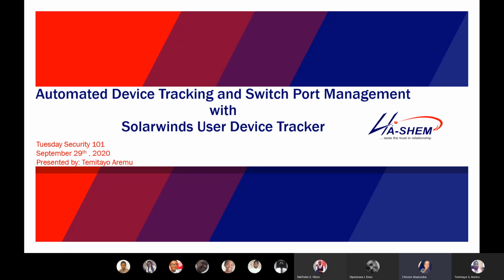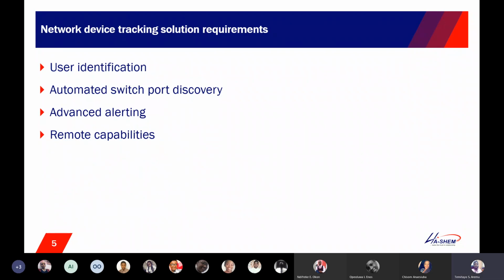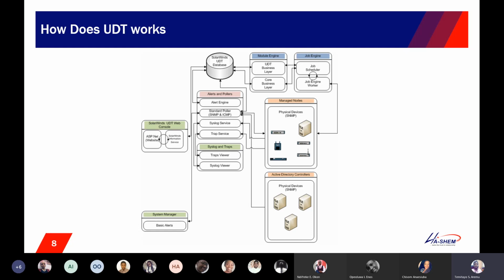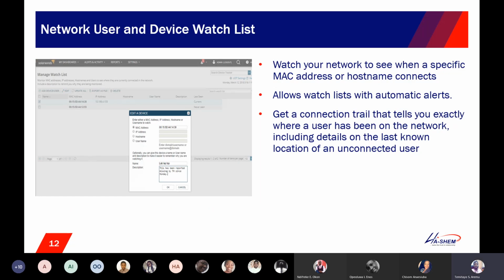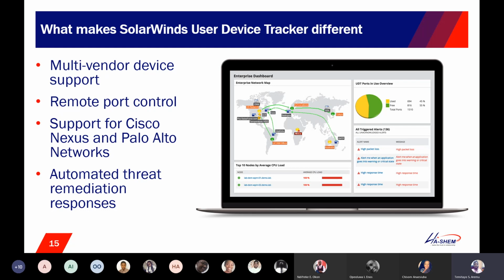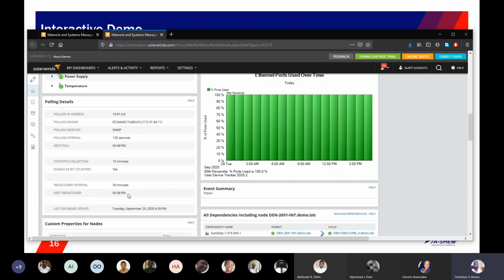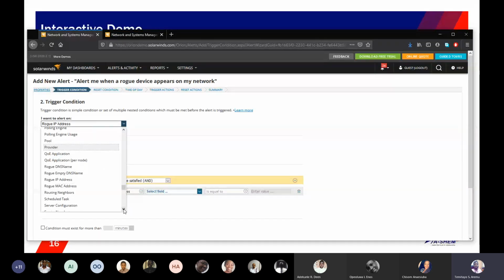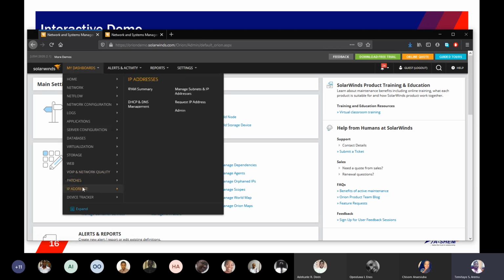Tuesday Security 101 | Ep #11 | SolarWinds User Device Tracker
Have you been experiencing a storm of connectivity caused by remote access, virtual clients, and the large number of diverse endpoints requesting access to the network?

On the 11th episode of our Tech Security webinar series, we’ll be showing you how you can detect new devices, validate devices, and manage devices connecting to the network.

Join Chisom Anaesiuba and Aremu Temitayo as they discuss - Automating Device Tracking & Switch Port Management with SolarWinds User Device Tracker.